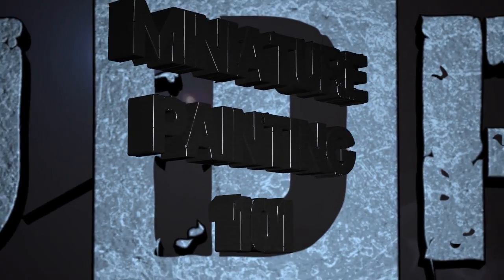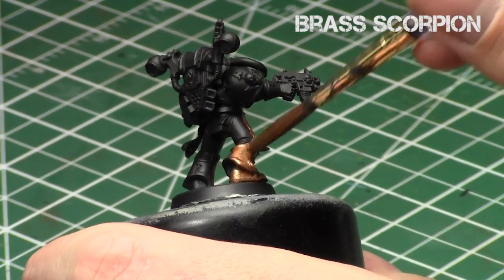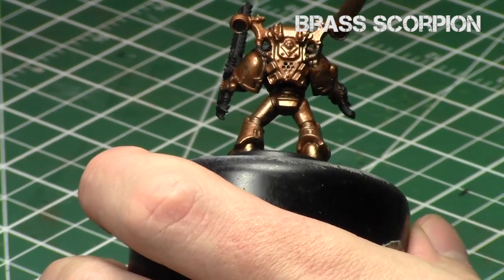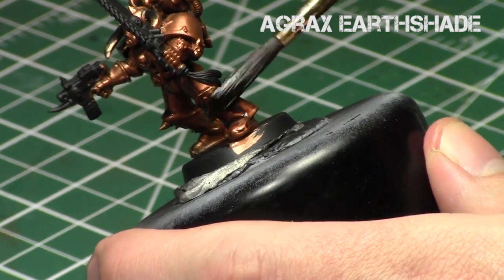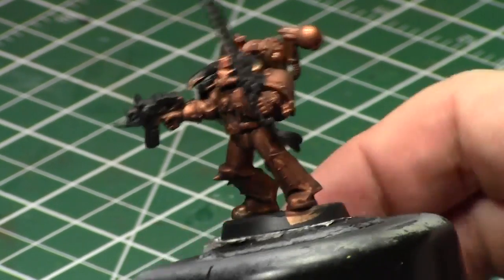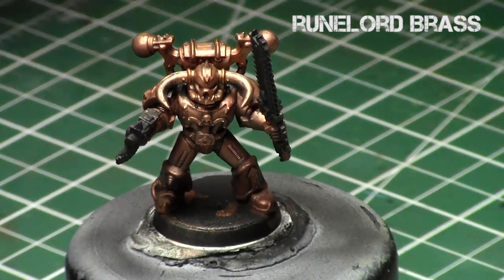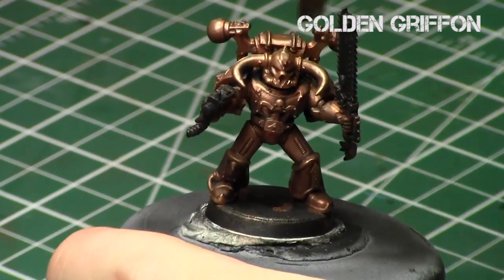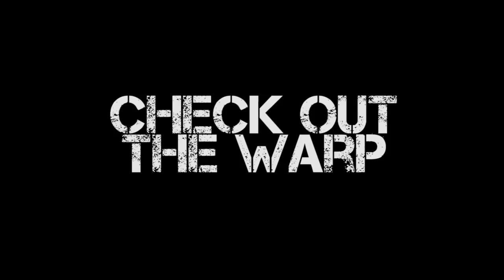Miniature Painting 101: Part 66 - Brass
In this episode, Jay shows how to paint aged brass on miniatures.